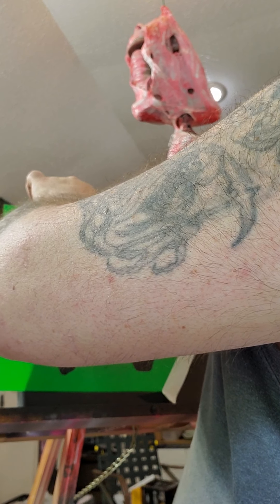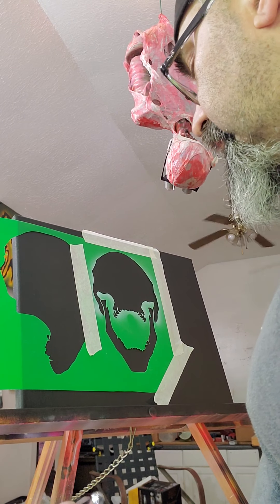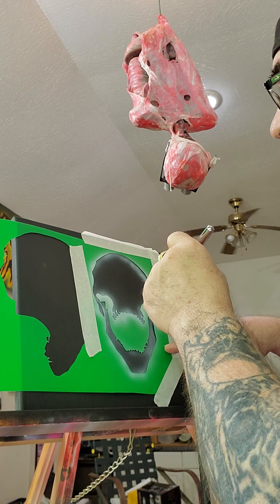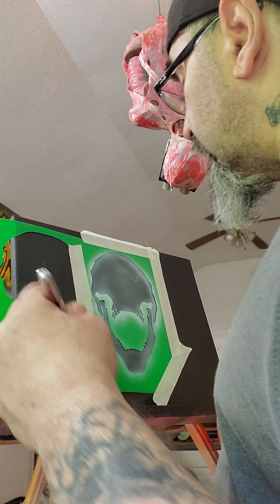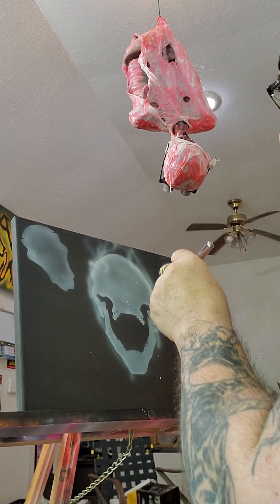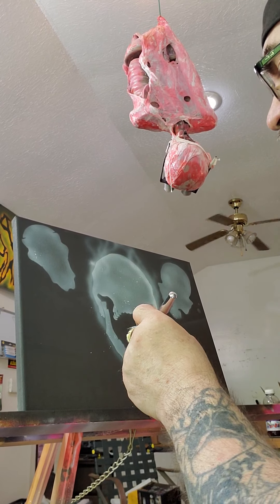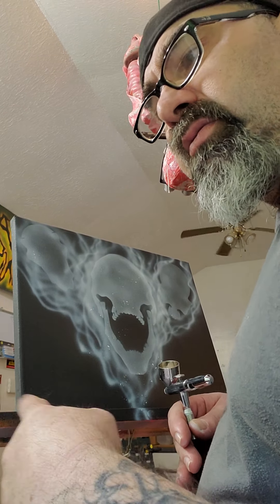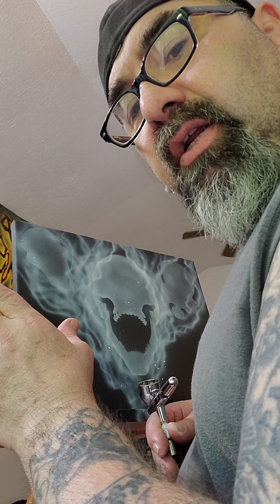just havin fun with airbrushing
just messing around with some airbrushing..no rules people..just have fun...dont mind my goofy ass...I don't know everything...just have fun